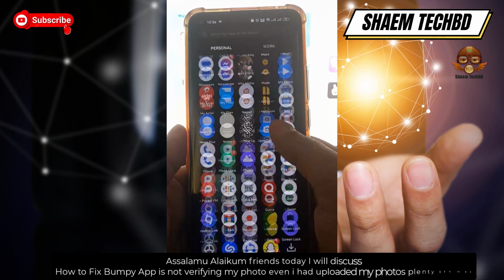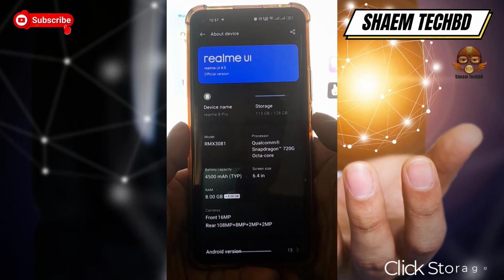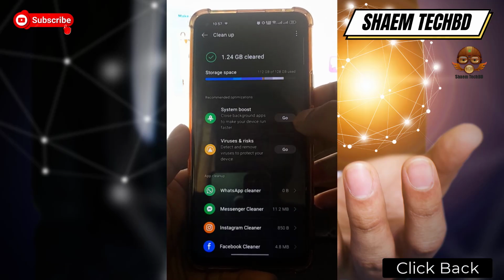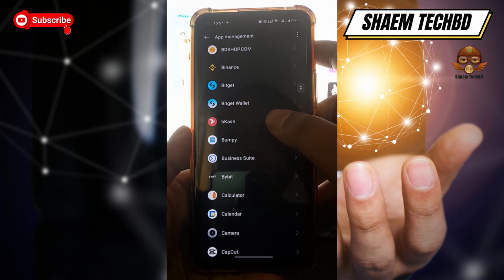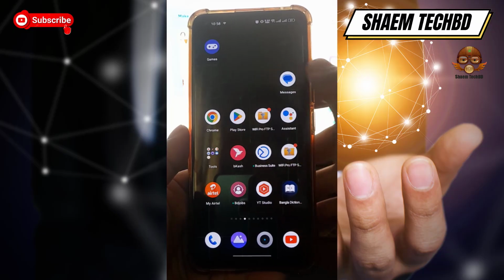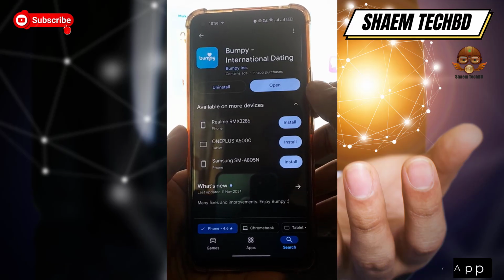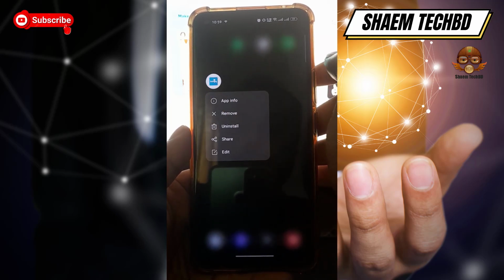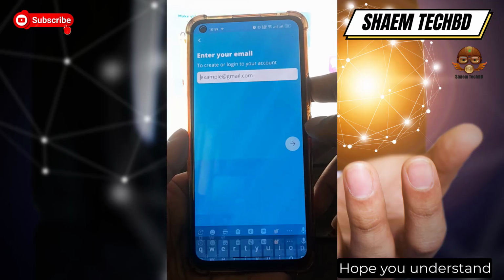How to Fix Bumpy App is not verifying my photo even i had uploaded my photos plenty of times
How to Fix Bumpy App is not verifying my photo even i had uploaded my photos plenty of times in Android After New Updates